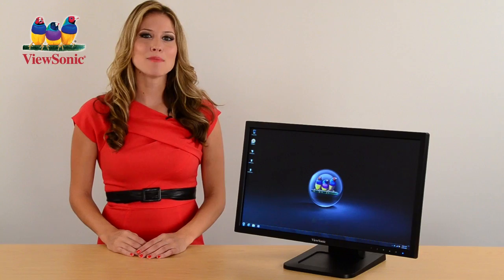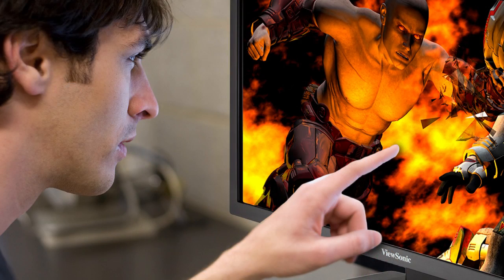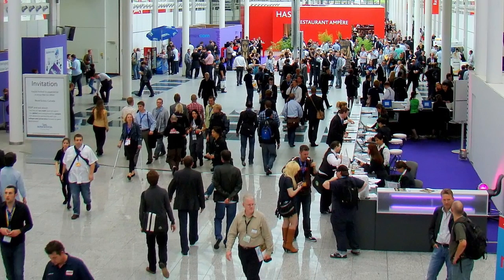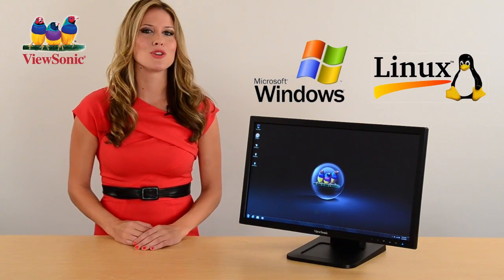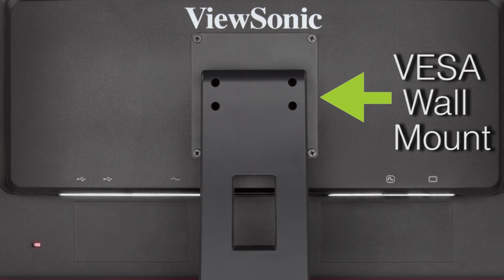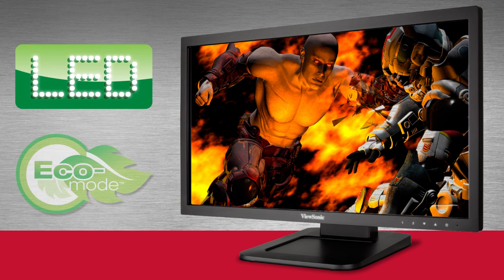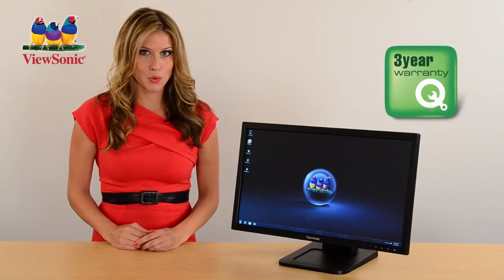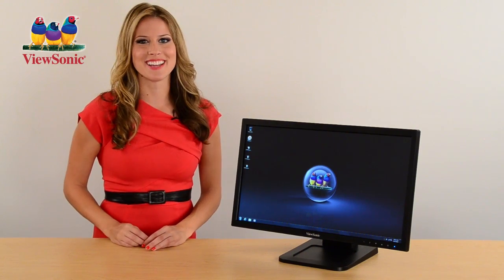TD2220 Touch Display Video in English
The 22" (21.5" viewable) ViewSonic® TD2220 is a multitouch Full HD LED backlit monitor with 1920x1080 resolution, integrated speakers, DVI &amp; VGA inputs and VESA mountable design. It has 20,000,000:1 MEGA Dynamic Contrast Ratio for sharp crisp images, SRS Premium Sound® for crystal clear sound and Ecomode for up to 40%* energy savings come standard in the new 22" (21.5" viewable) offering. Perfect for both commercial and consumer applications, the TD2220 supports the USB HID Touch driver and is fully compatible with Windows® 7. The TD2220 is a one-stop solution for your multi-touch monitor needs.
You will also get the most out of your investment with ViewSonic's strongest pixel performance guarantee, 3-year limited warranty, as well as ENERGY STAR® and EPEAT Silver certifications.